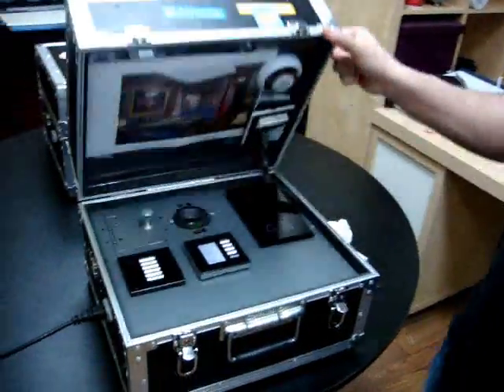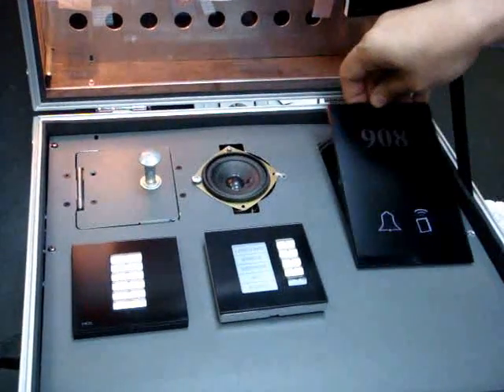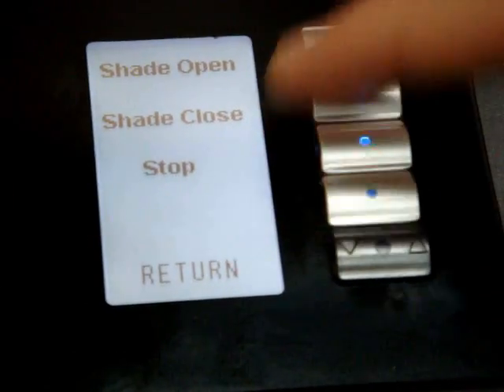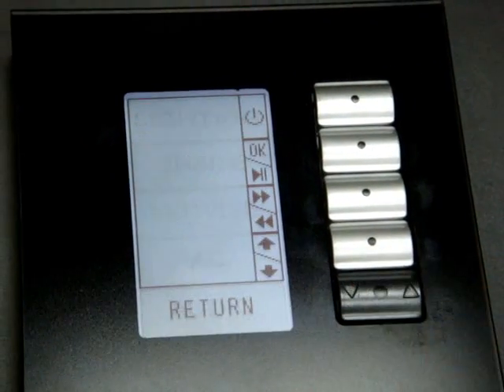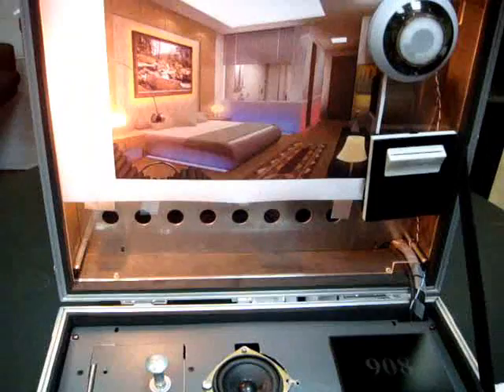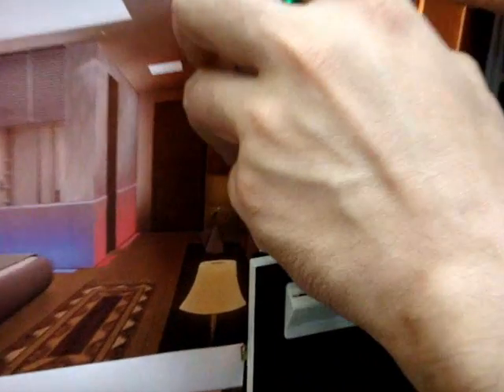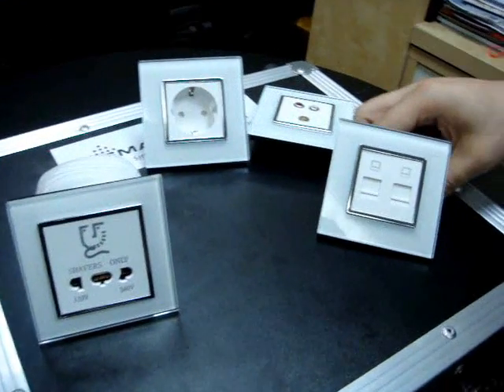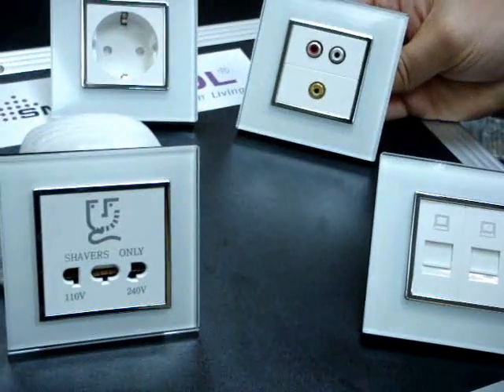Hotel Room control GRMS Systemby smart-HDL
Comparing Old Hotel Room Systems available today with the latest Smart-Hotel GRMS by Smart-HDL and Digitcom Technology Canada. New system is elegant, Compact, affordable and multilingual as well as great energy saving tool for all hotel classes.